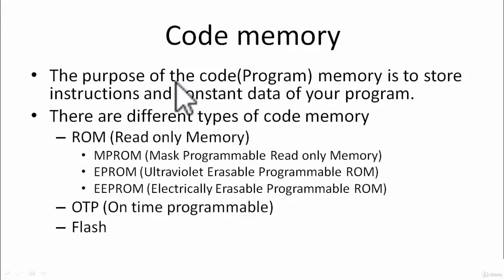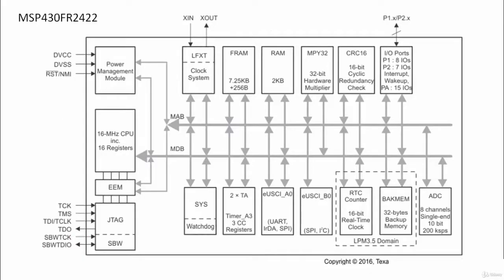2 Code memory of the microcontroller